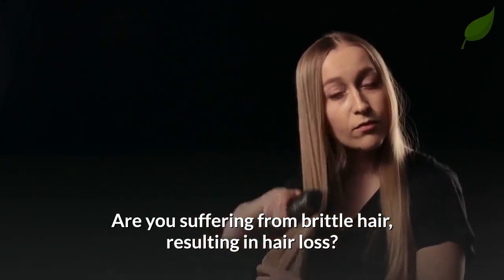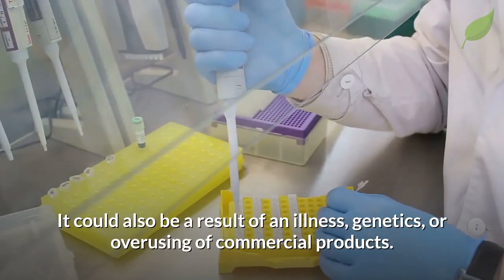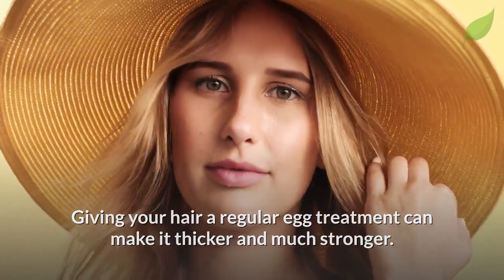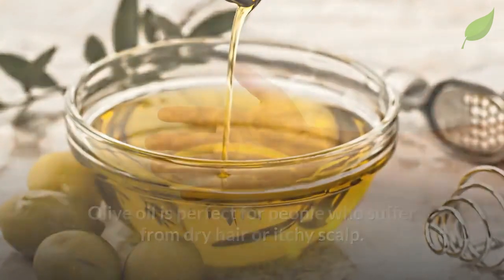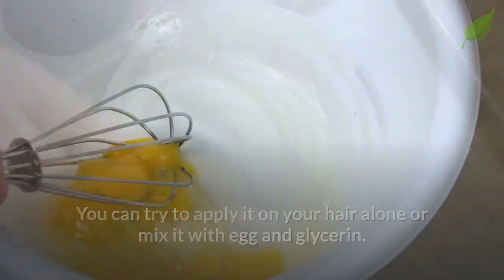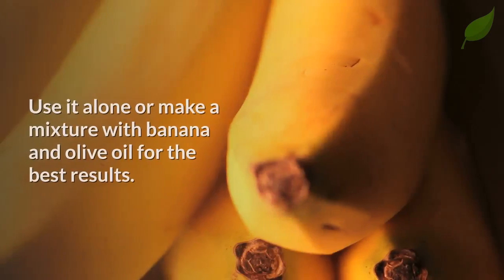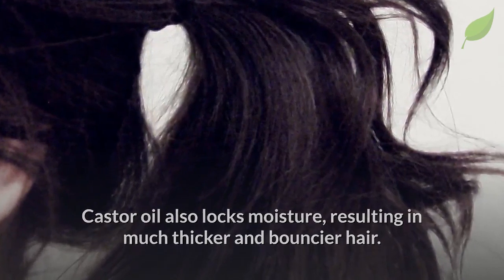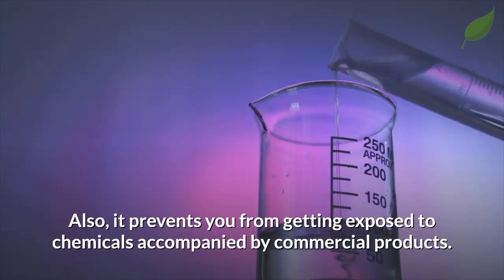5 Proven Home Remedies For Thicker Hair With Recipes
❓ What's This Video About:

Are you suffering from brittle hair, resulting in hair loss? Do you want to have thicker hair to enhance your looks?

In this video, you will learn about tested home remedies that can help make your hair thicker and more nourished. These recipes can improve your hair's appearance and texture, so keep watching.
If our hair is well-taken care of, it can enhance our looks and give us confidence. Unfortunately, some people experience hair problems such as thinning and breakage.

1. Eggs
The hair's basic foundation is a protein called keratin. It is the same structural protein that is present in our nails.
Eggs are a good source of protein, which aids our body's building and repair. Giving your hair a regular egg treatment can make it thicker and much stronger.

2. Olive Oil
This oil is rich in omega-3 acids, which can help thicken hair. Olive oil is perfect for people who suffer from dry hair or itchy scalp.

3. Aloe Vera
Aloe Vera gel is one of the best things that you can apply to your hair. It acts as a thickening agent.

4. Avocado
Avocado does not only moisturize the skin, but it can also do wonders for your hair. This fruit is rich in Vitamin E, an antioxidant that fights UV damage.

5. Castor Oil
Using castor oil can make hair thicker since it contains 85-95% of Ricinoleic acid - a kind of fatty acid. This fatty acid gradually makes hair darker by reducing the occurrence of premature graying. Castor oil also locks moisture, resulting in much thicker and bouncier hair. It has high amounts of Vitamin E, which promotes hair growth.

Sometimes, you can find the best remedies for hair problems inside the pantry. Also, it prevents you from getting exposed to chemicals accompanied by commercial products.

📚 Must-Read Books:

Prescription for Nutritional Healing
Encyclopedia of Herbal Medicine
Essential Oils Natural Remedies
Herbal Medicine Natural Remedies

👋About Us:

NaturalCare4You! We will be giving you nutrition facts, health information, natural cures and much much more. The content will be quick and easy to follow. We try to make most of the natural remedies with simple natural ingredients that are easily available at home.